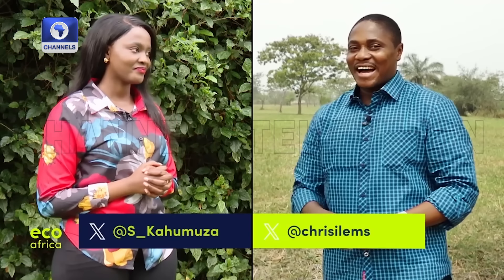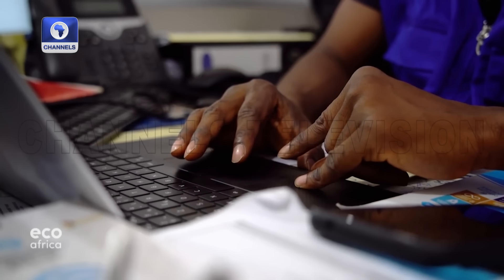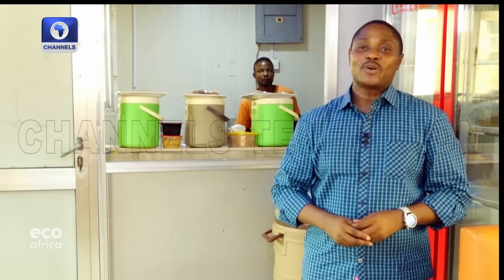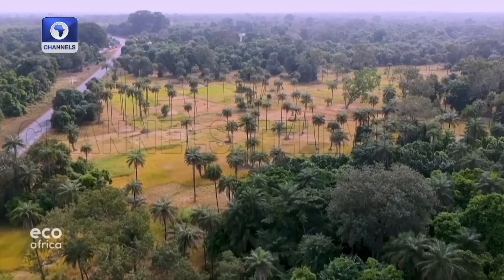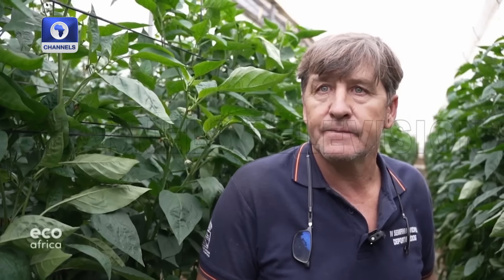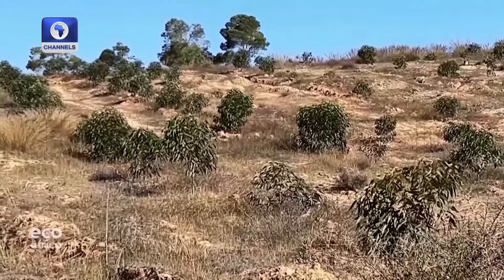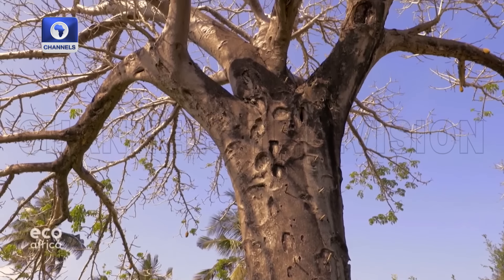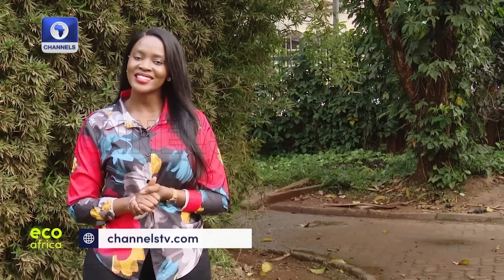Rescuing Kenya's Iconic Baobab Tree, Food Security Ugandan + More | Eco Africa